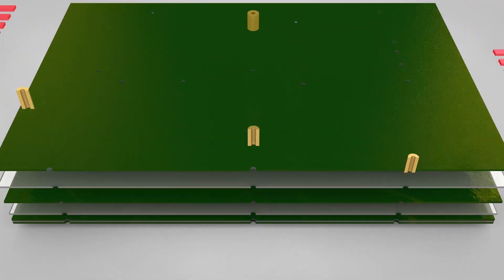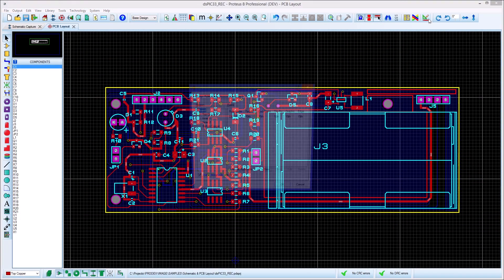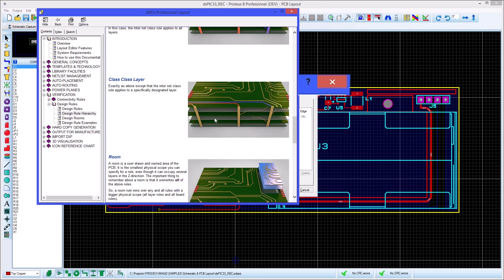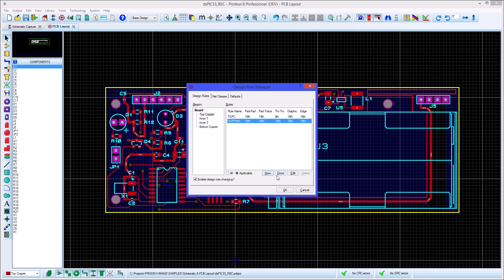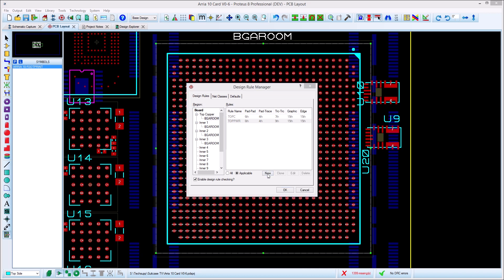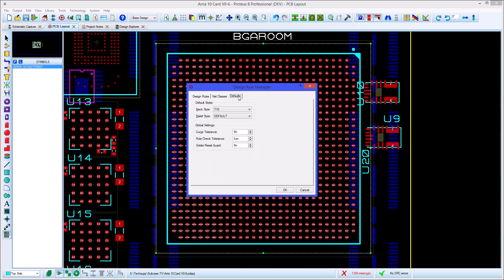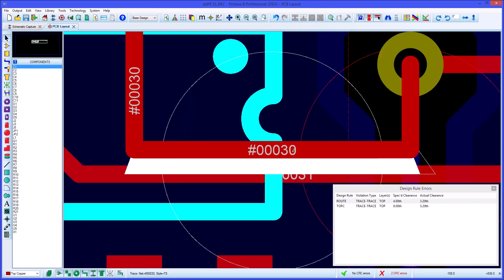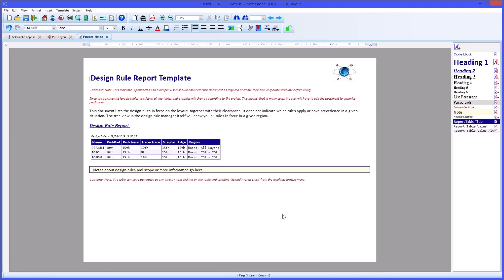Proteus PCB Design Rules Manager (v8.10 Update)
This video gives an overview of the revamped PCB Design Rule system in Proteus PCB Layout Software. This now introduces design rules by area room and greater clarity of rule violations.